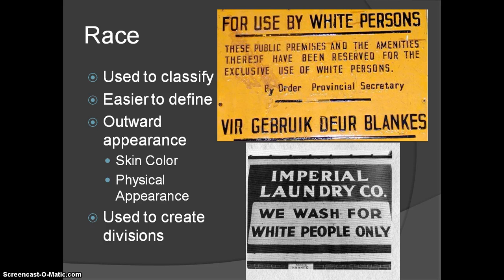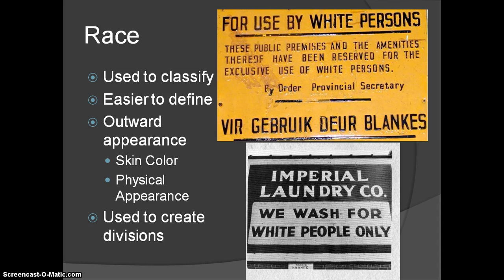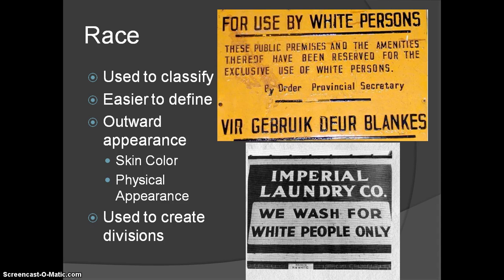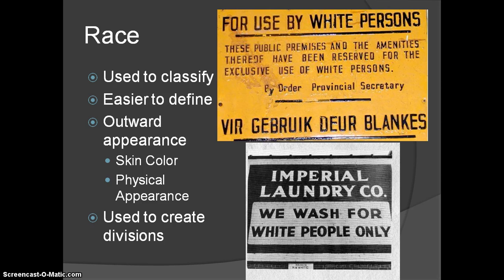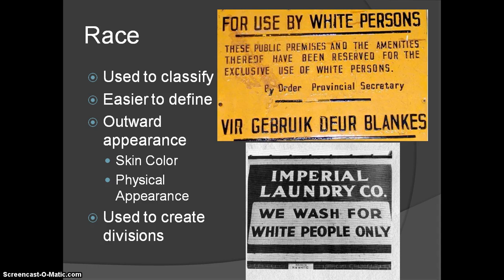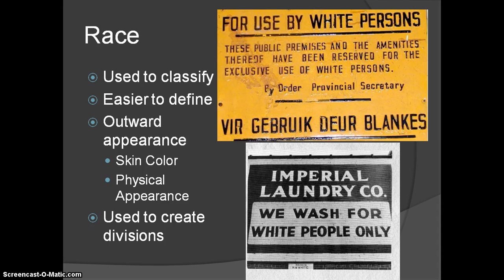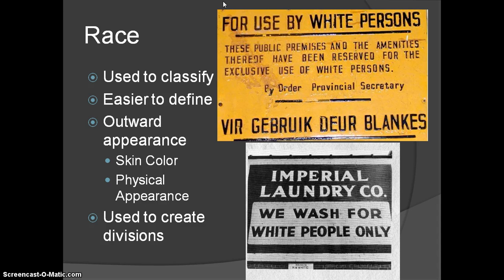AP Human Geography - Identification - Race